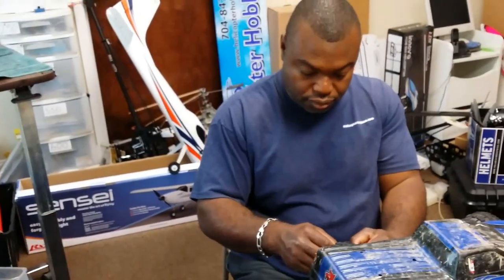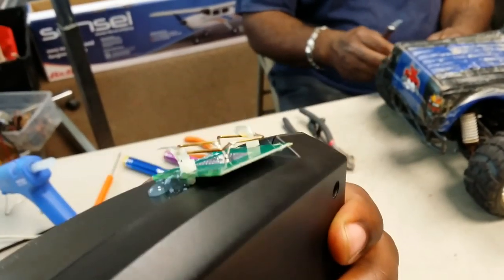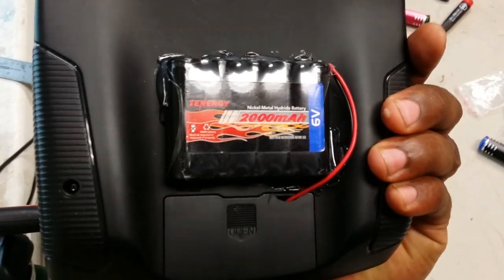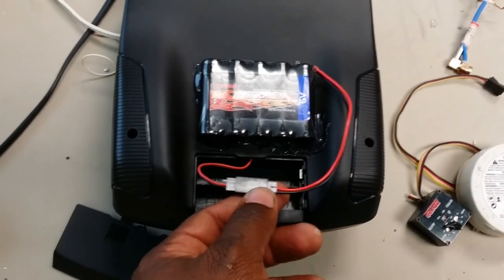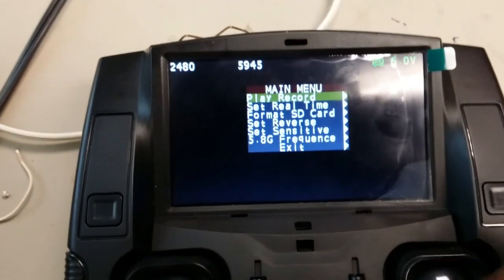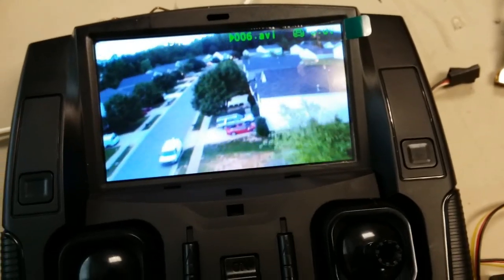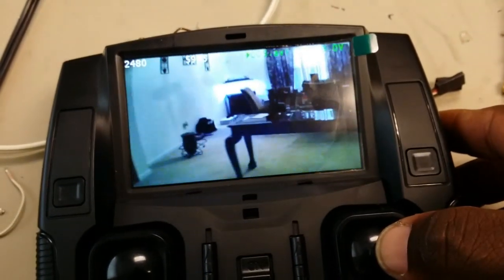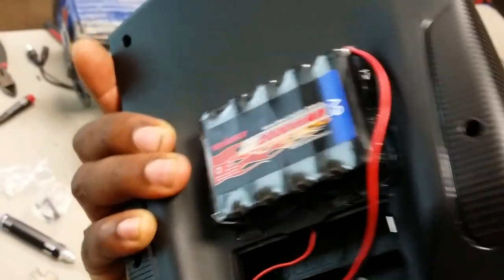Hubsan X4 FPV transmitter battery & antenna mod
you know i got to change for the better.

Be blessed